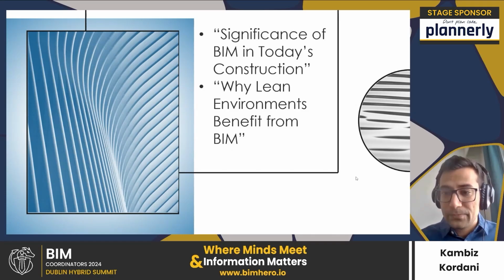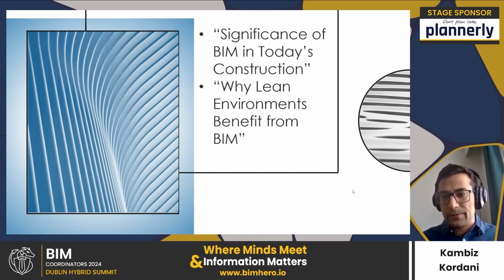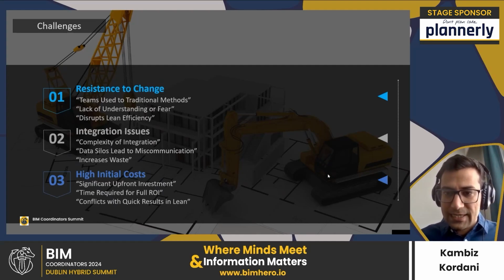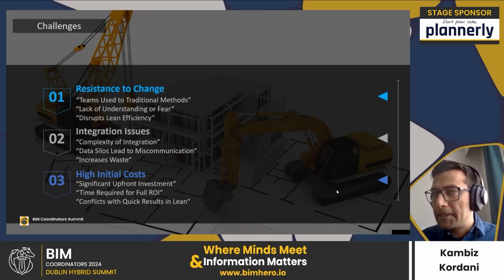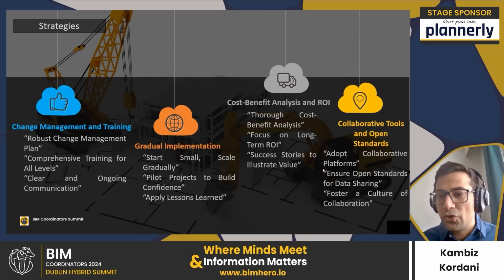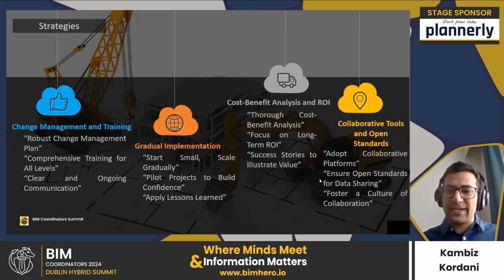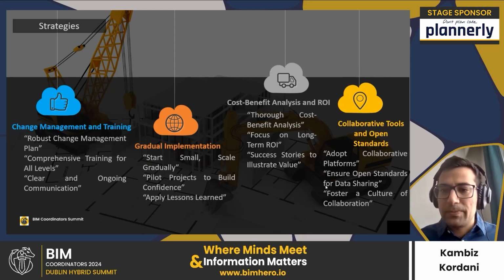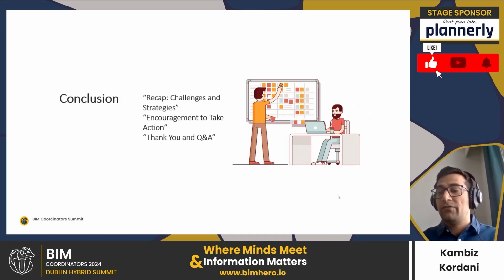Overcoming Common BIM Implementation Challenges in Lean Environments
🌟 Watch Kambiz Kordani talk about 'Overcoming Common BIM Implementation Challenges in Lean Environments' at the BIM Coordinator Summit 2024, Live in Dublin, Ireland.